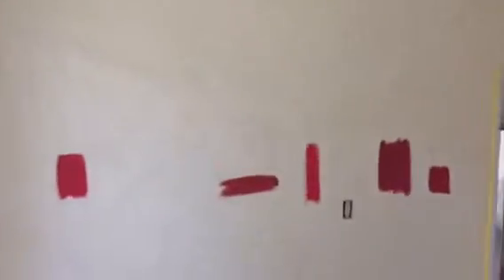Painting a Deep Base Red Color on Walls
Painting deep base colors are often hard to get a deep rich coating without several applications. This video explains how a base primer and two coats will deliver that rich red you want on your walls.